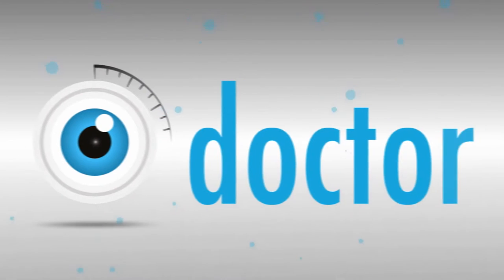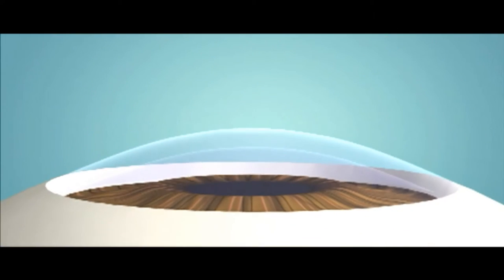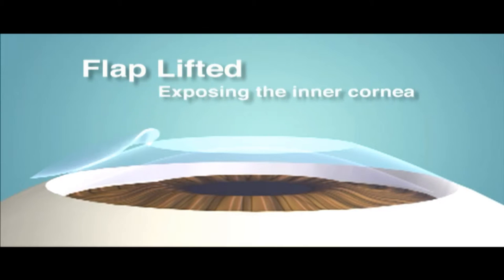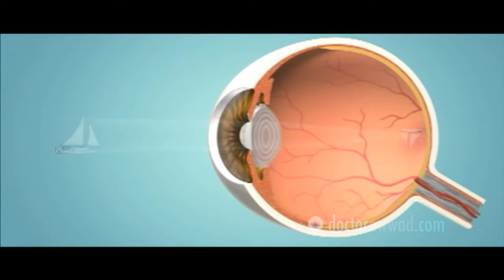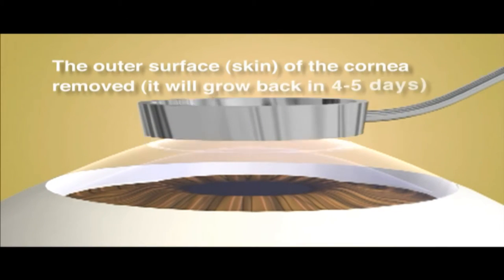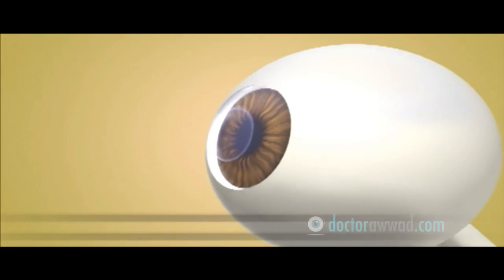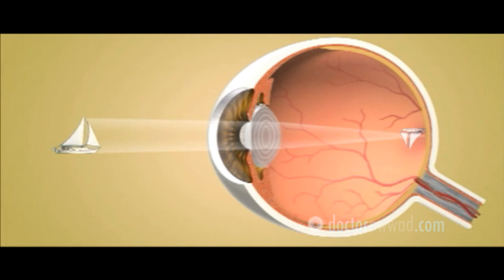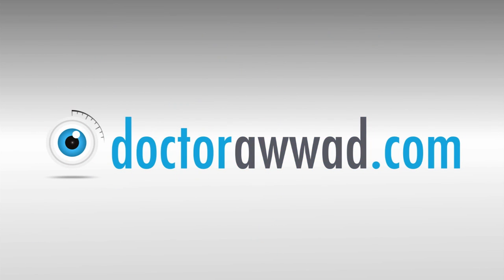LASIK & LASER Surface Ablation (PRK) (English)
The technical difference between LASIK (simply laser in the cornea) and PRK (simply, laser on the corneal surface) is explained.